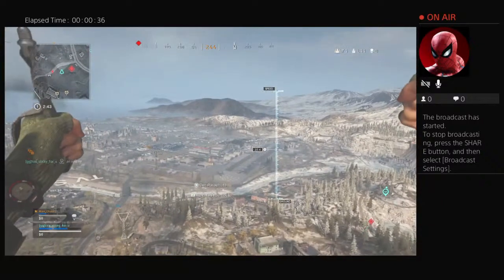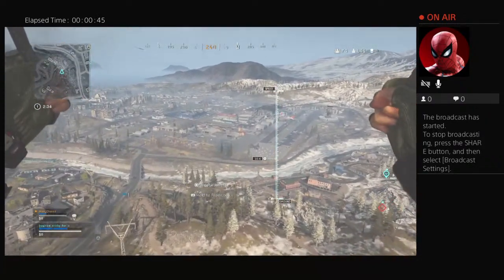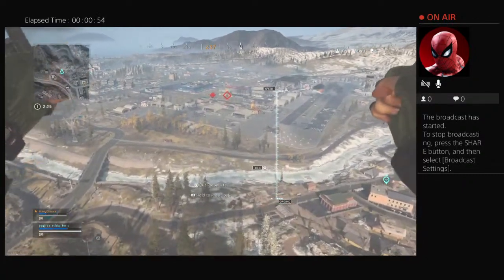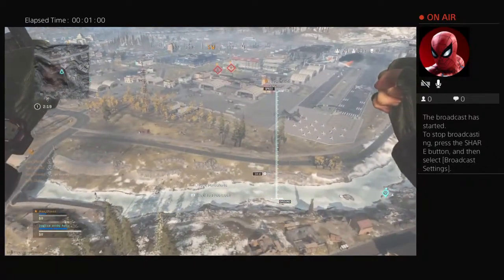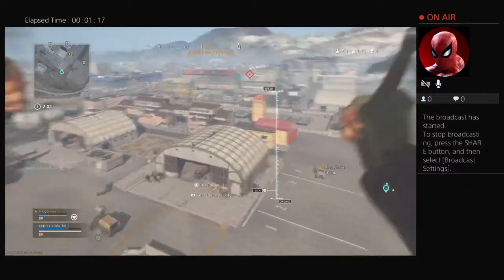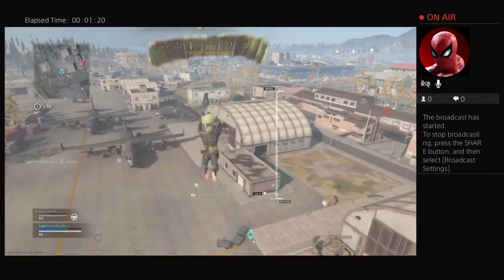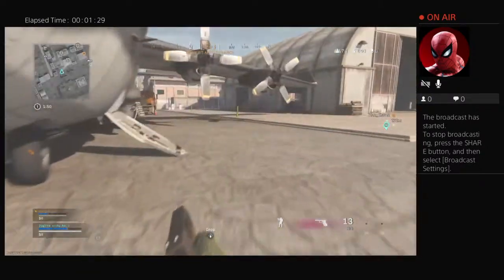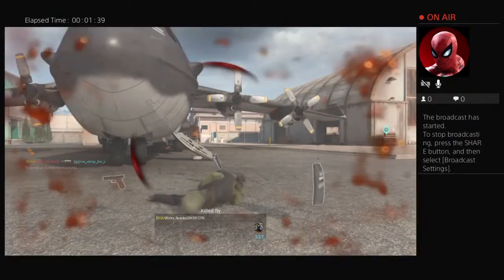Dous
Stream and videos